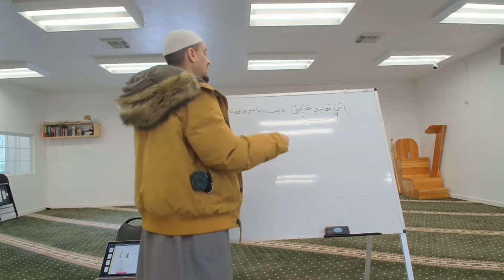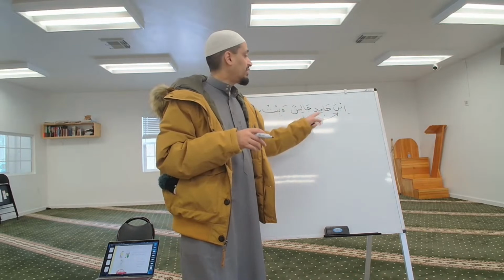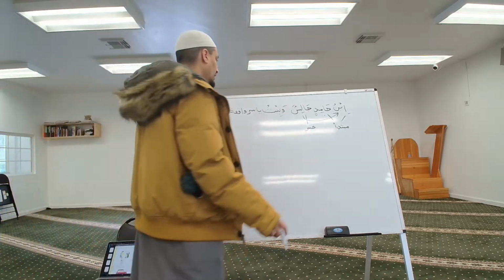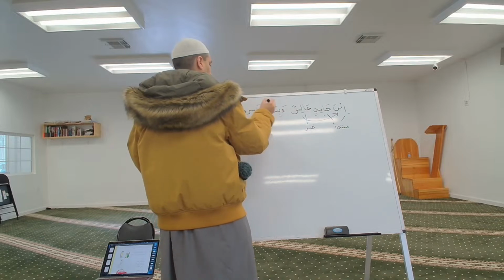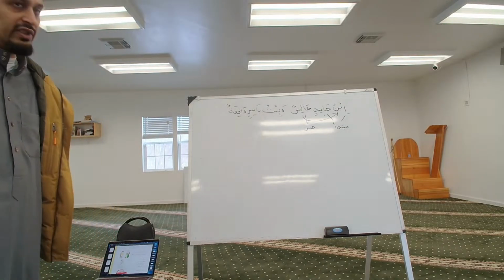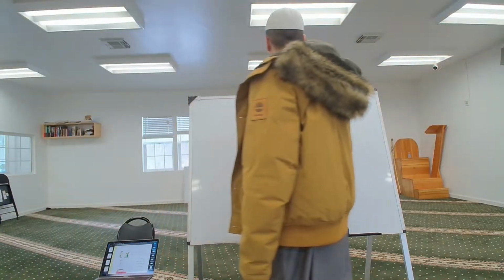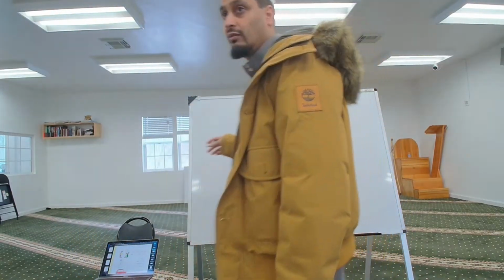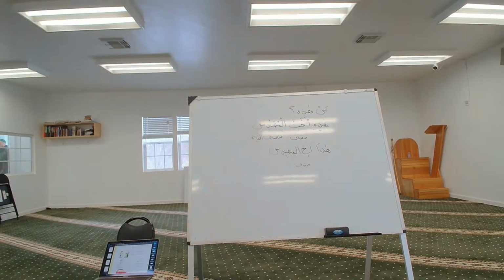Basics of Arabic - 25 Feb 2023